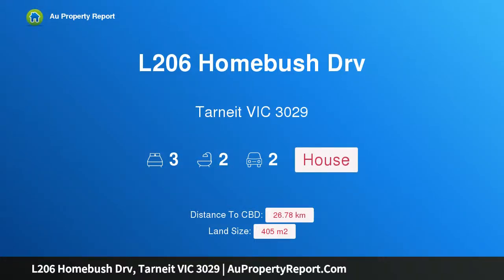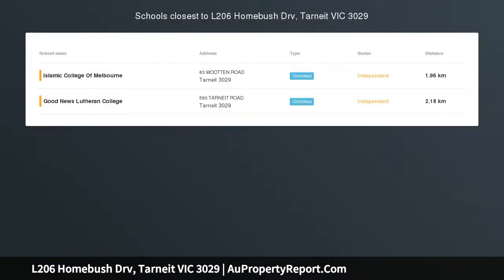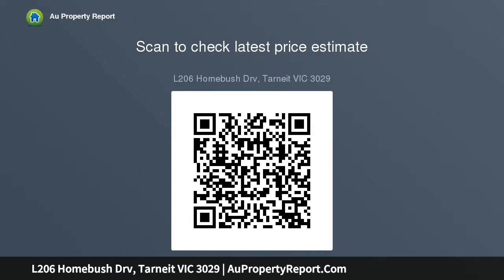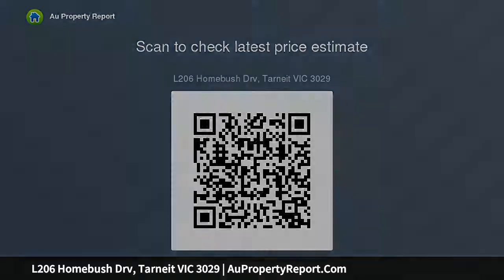L206 Homebush Drv, Tarneit VIC 3029 | AuPropertyReport.Com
L206 Homebush Drv, Tarneit VIC 3029
Property Type: house
Bedrooms: 3
Bathrooms: 3
Car Space: 2
FULL TURNKEY ... JUST MOVE IN AND ENJOY